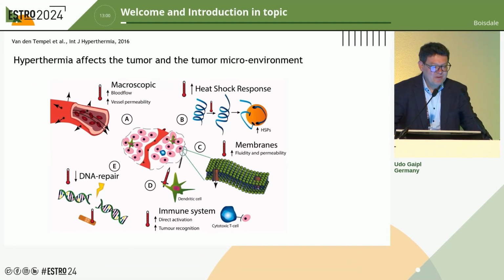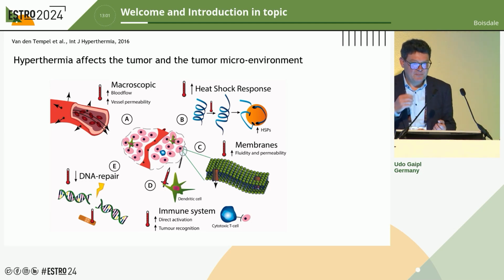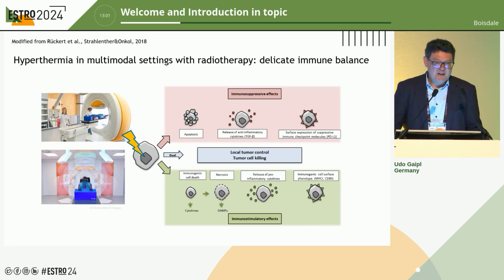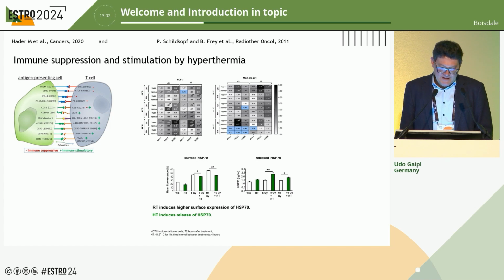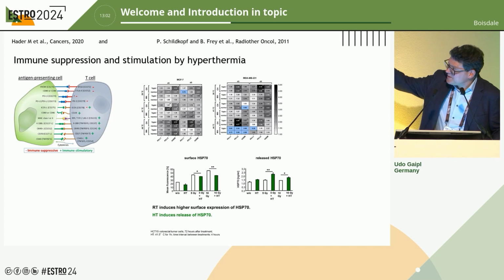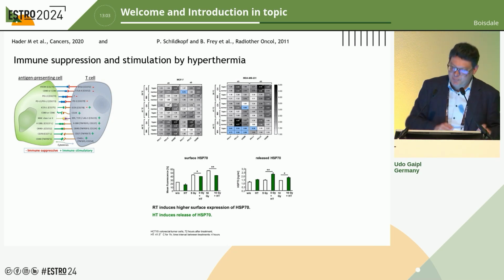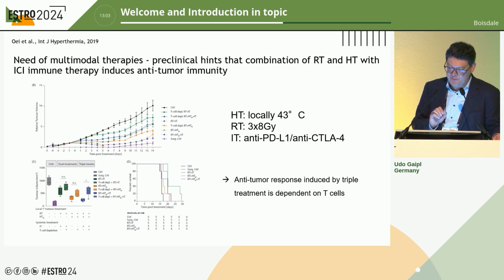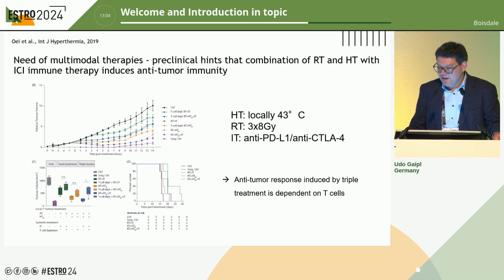Udo Gaipl – Multimodal radioimmunotherapy - hyperthermia as a fixed pillar? (ESTRO 2024)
HYPERTHERMIE - Lunchsymposium ESTRO 2024